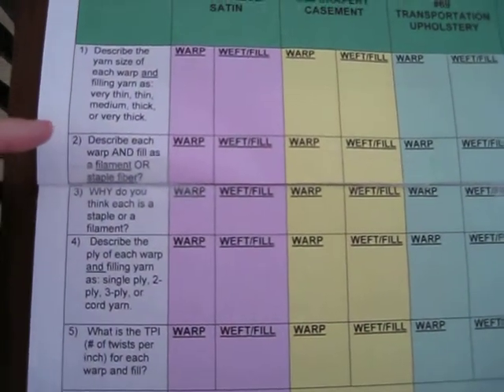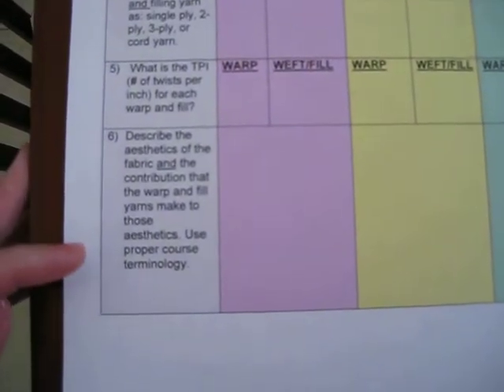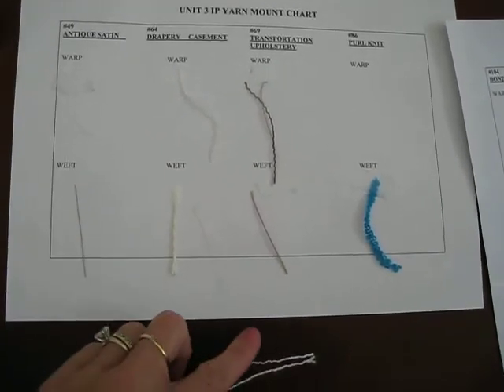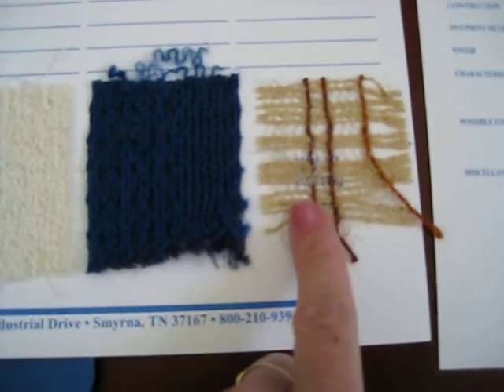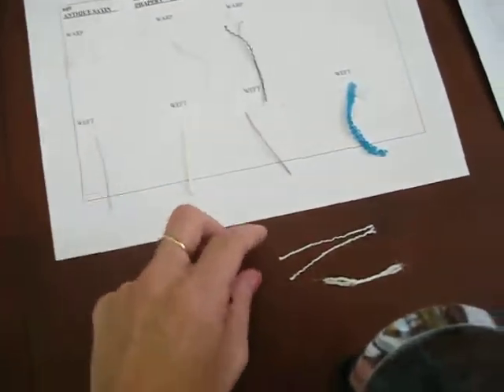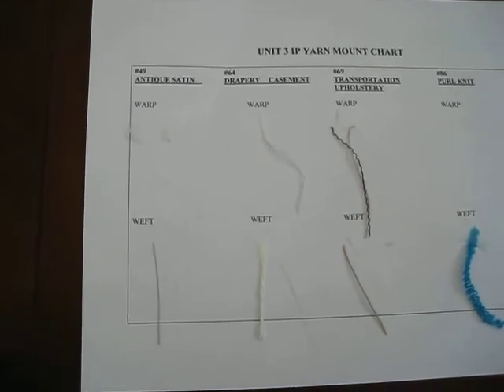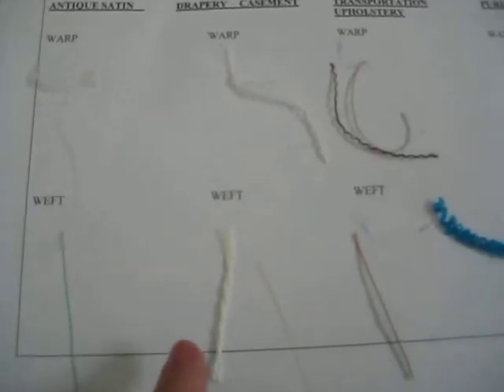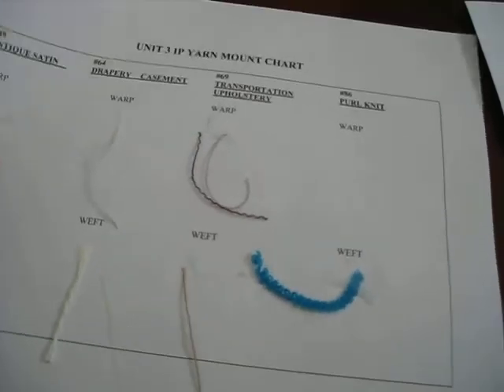Unit3 IP Vid1 9min MVI 2537